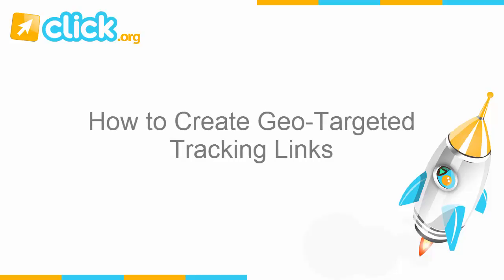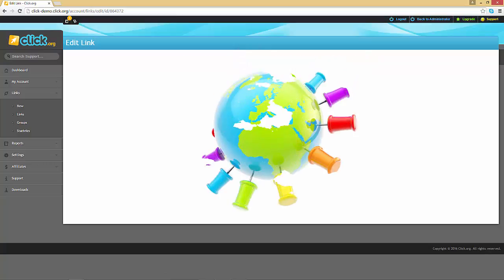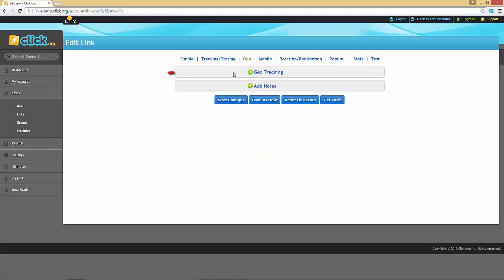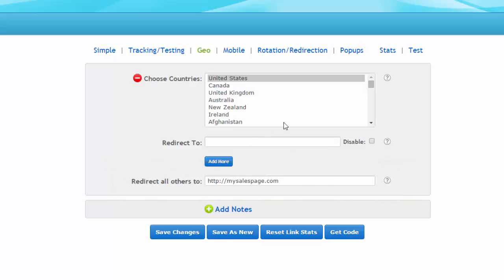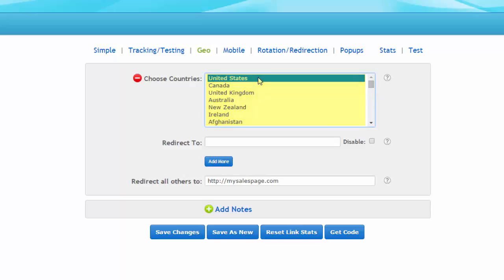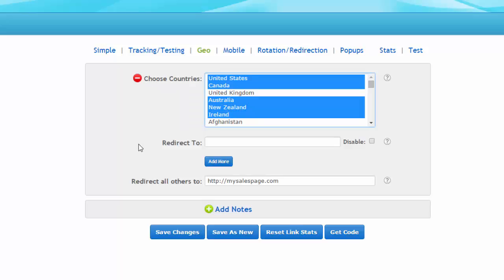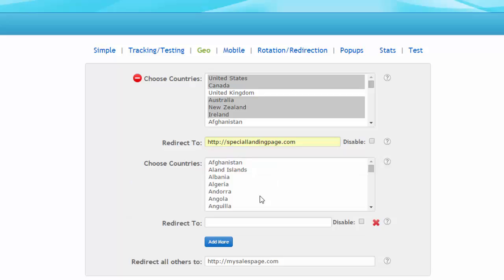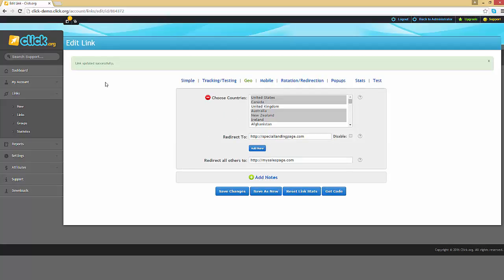How To Use Geo Targeting - Click.org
In this video, we'll show you how to use Click.org's geo targeting module so you can send clicks from any country anywhere you want.